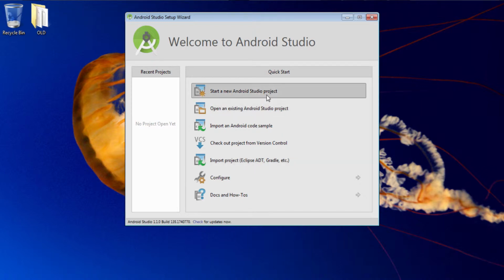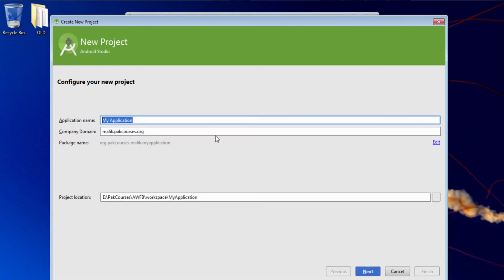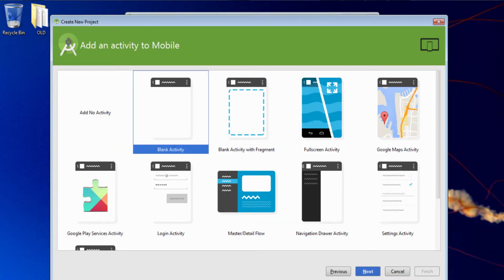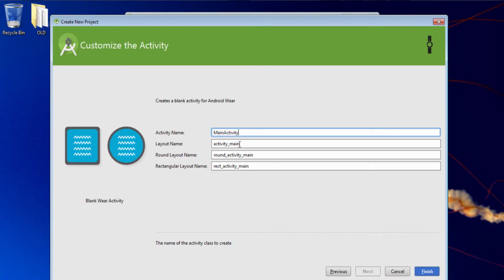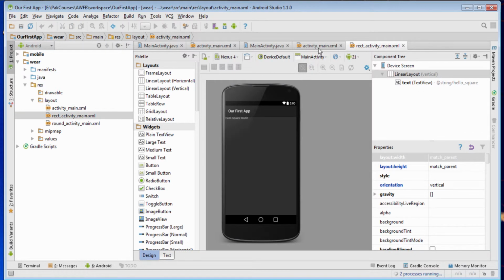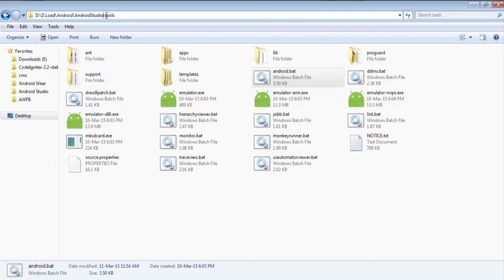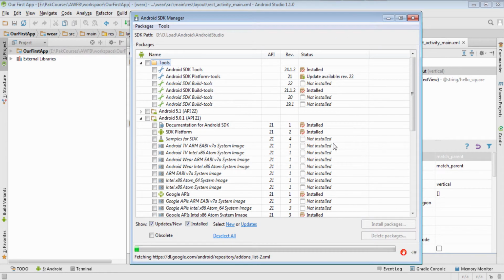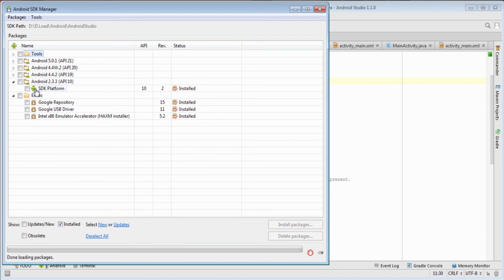Android Wear Development Tutorials 3Creating First Android Wear Project on Android Studio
How to Create Android Wear App on Android Studio?
How to update Android Studio?
How to Install Packages on Android Studio?